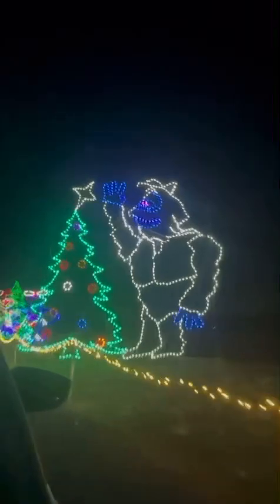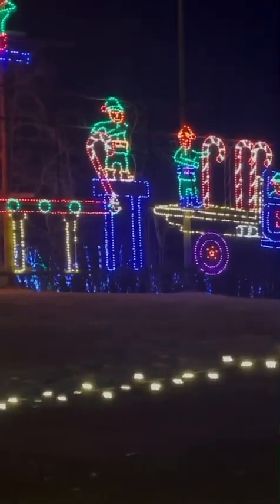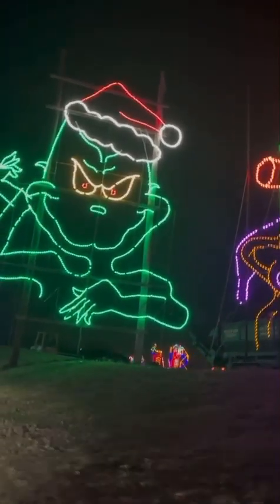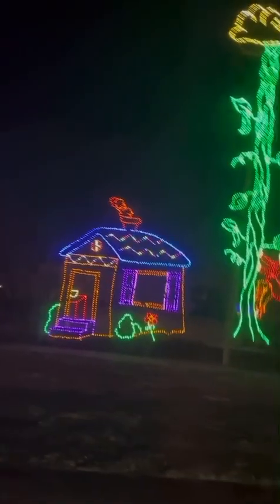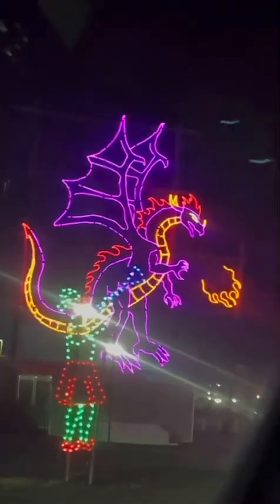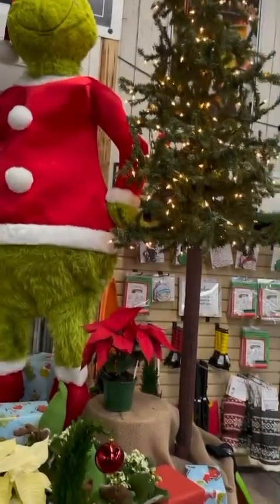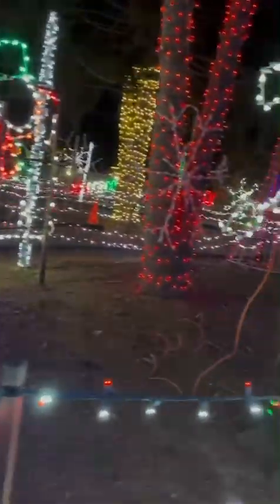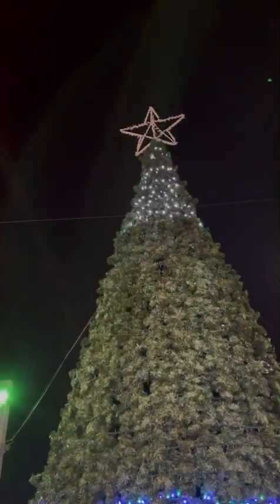Celebrating the Holidays at Shady Brook Farms Light Show